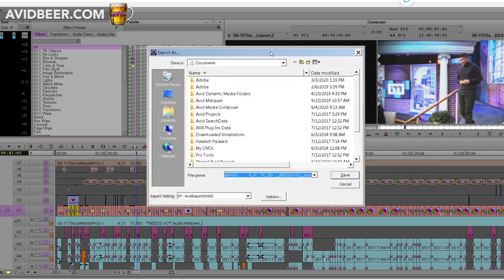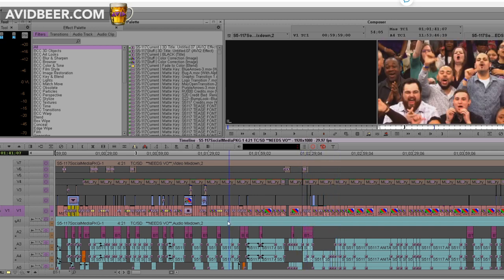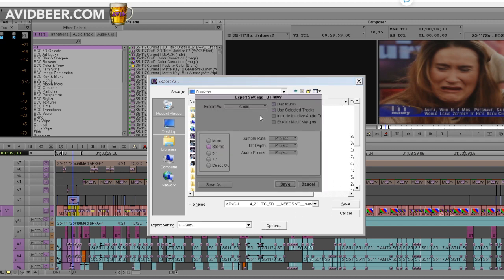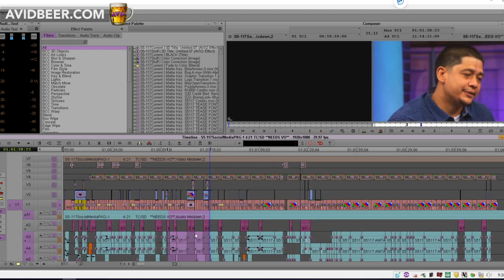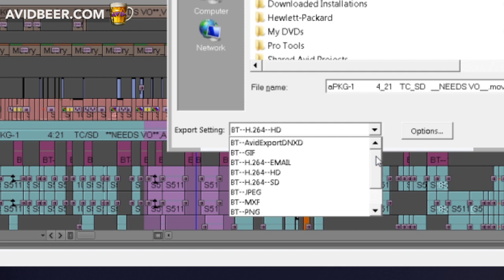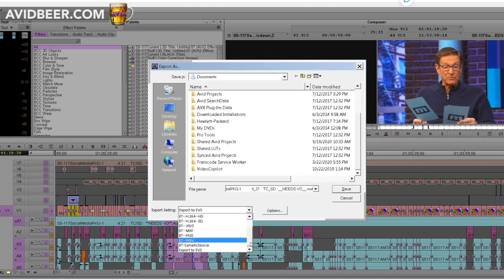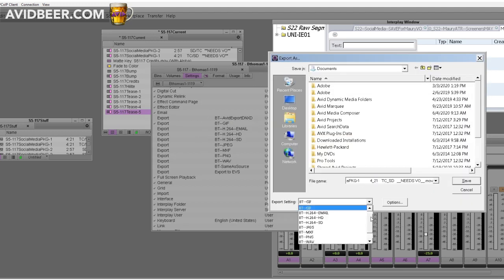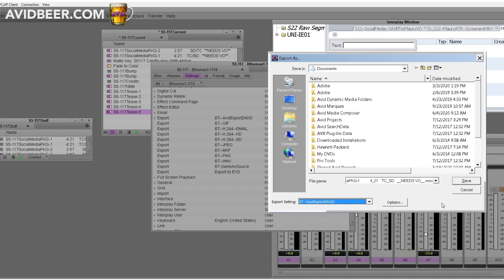My Export Settings (Free Download)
This is a link to a word document with all my settings for you to copy.

My favorite beer this week is Tiny Juicy IPA by Five Boroughs Brewing Company